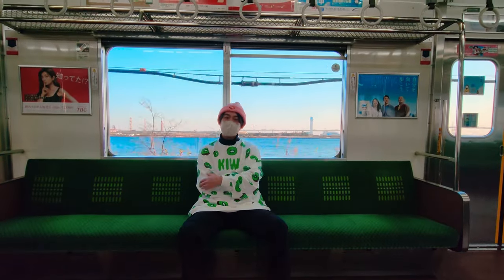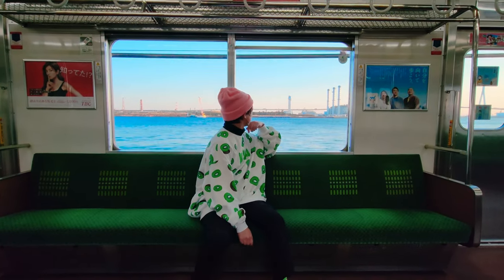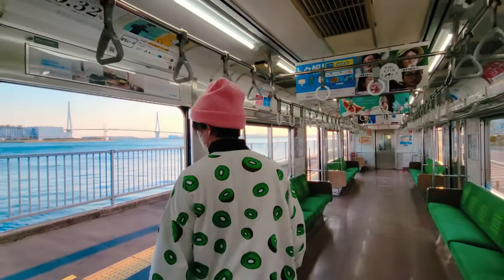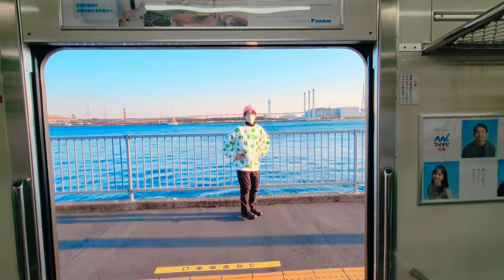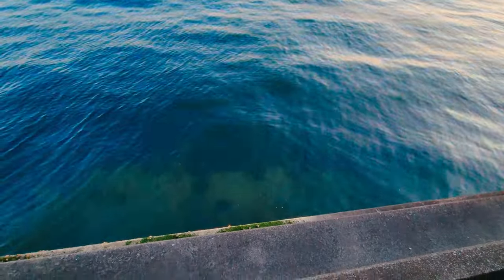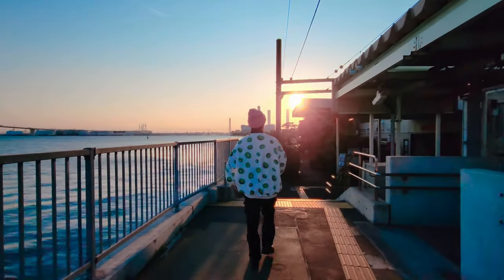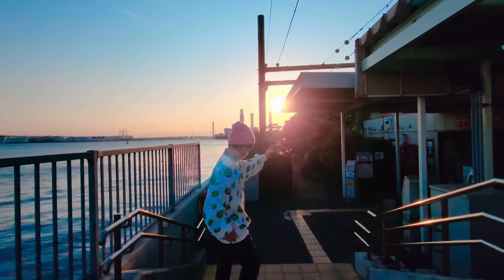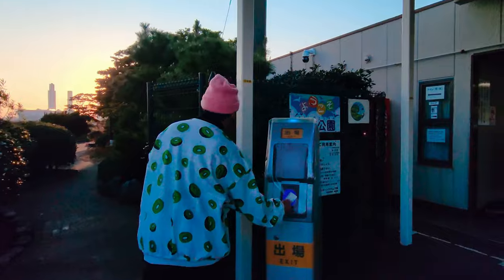I am NOT allowed to exit this train station in Japan